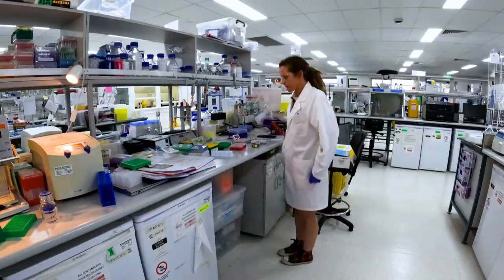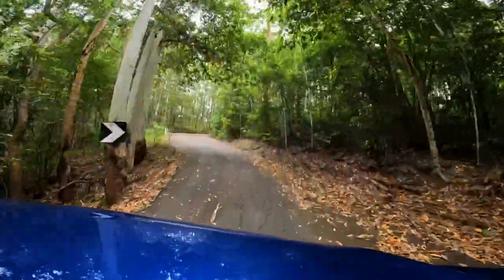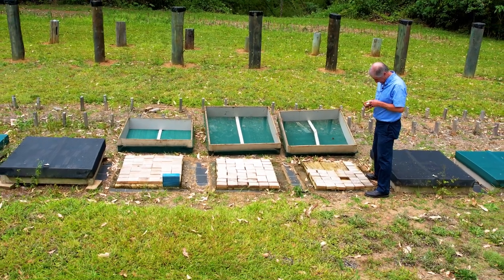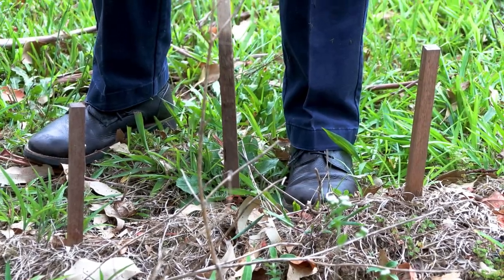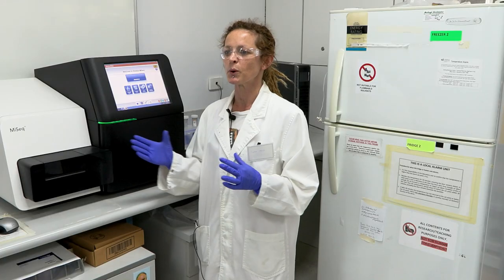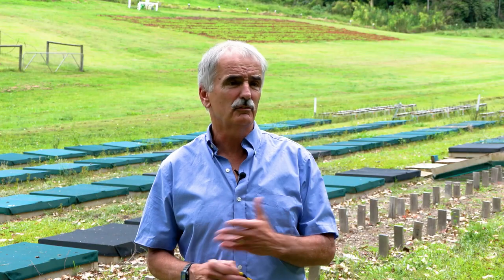Wood Rot and Decay: Leading Australian Research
Tag along with Andrew as he talks to Professor Jeff Morell about understanding the process of wood decay in this episode of InFocus.

At the University of Queensland Durability Centre, Jeff and his team are conducting long term studies of various timber components and using sophisticated techniques like DNA sequencing to try and better understand the fungal communities that cause decay in wood.
Research into the decay process can help develop appropriate preservative treatments, ensure the right species are selected for each application and extend the service life of wood to optimise its environmental benefits.